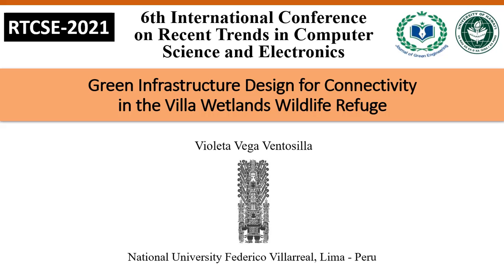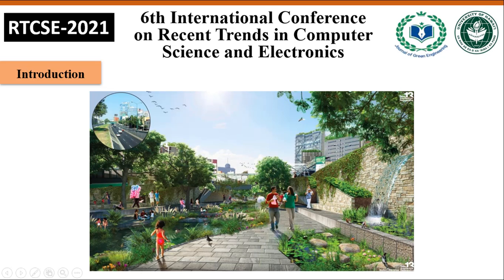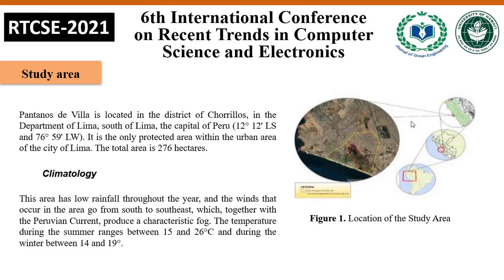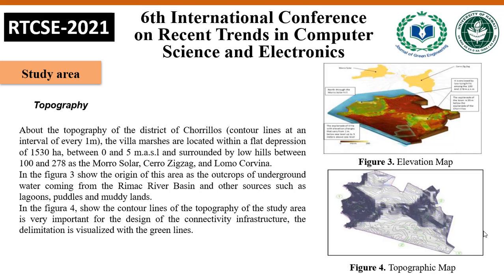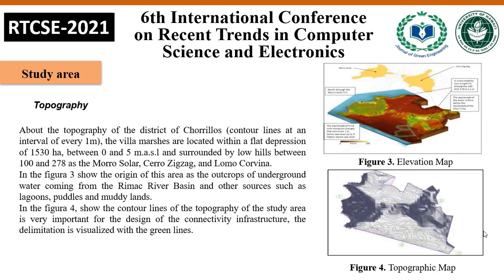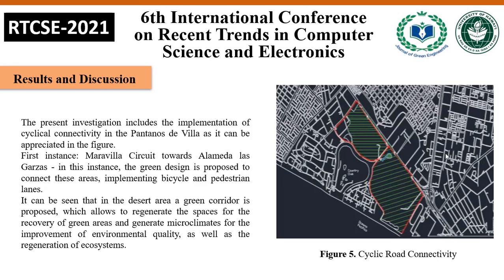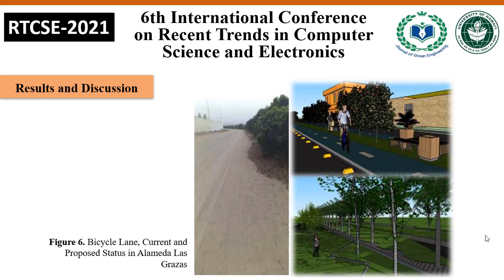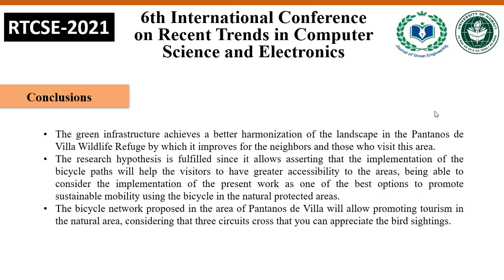RTCSE'2021 Paper Id 159 Presentation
Contributors: Violeta Vega Ventosilla, Doris Esenarro, Caroline Maldonado Aylas, Ciro Rodriguez, Alcira Córdova Miranda